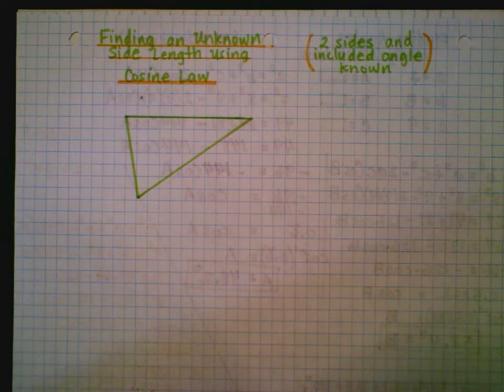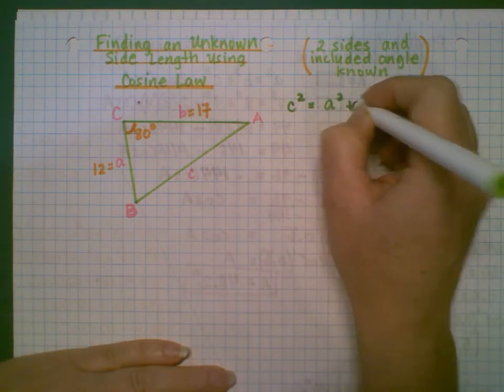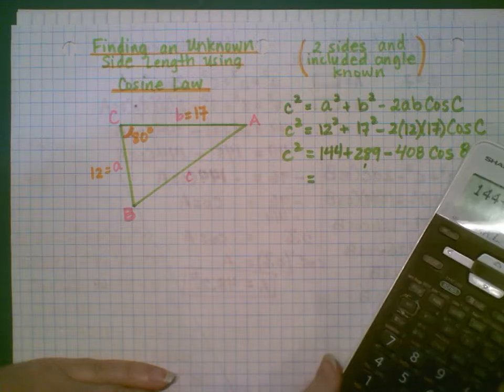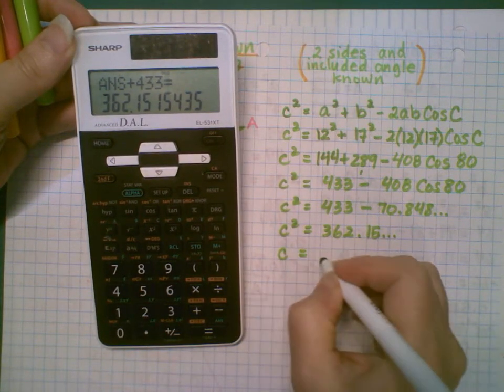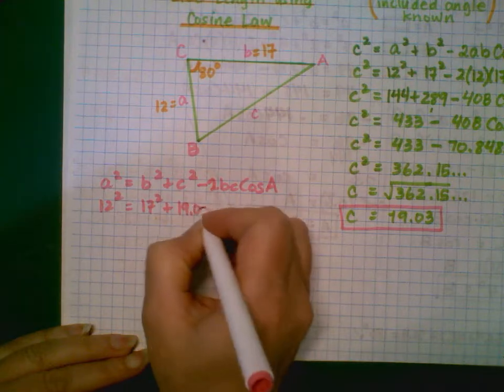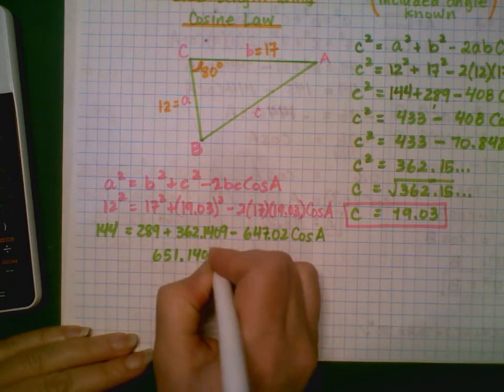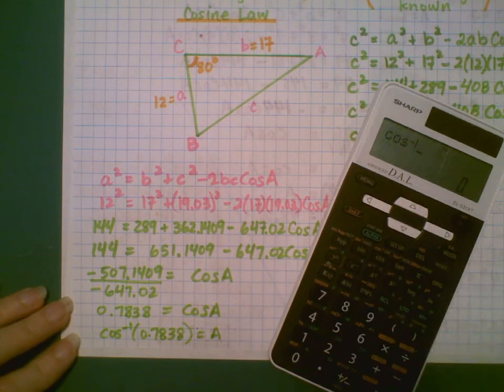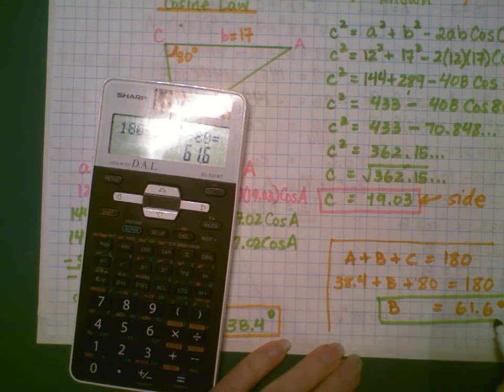Solving a Triangle Using Cosine Law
Given the length of 2 sides and the measure of their included angle, the Cosine Law can be used to find the remaining side and angle measures.